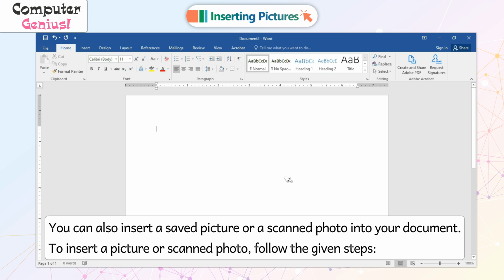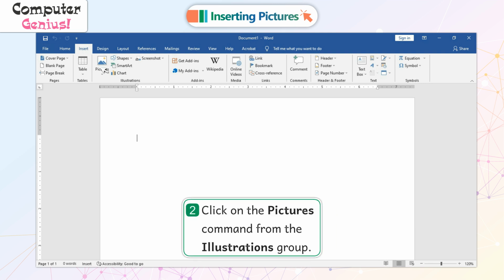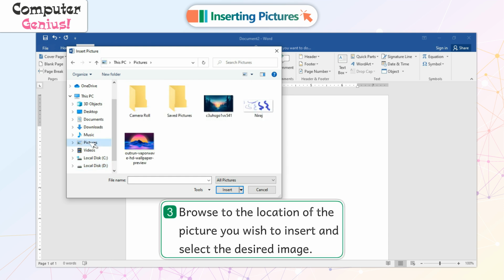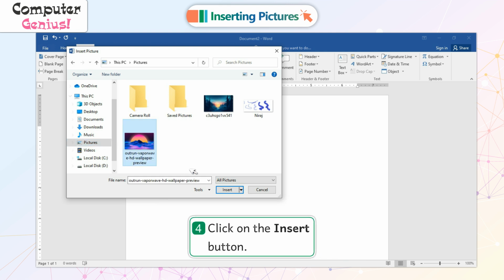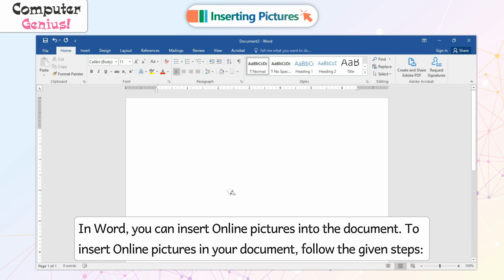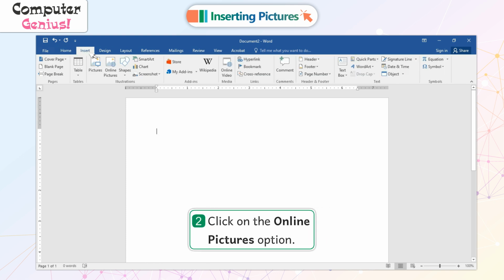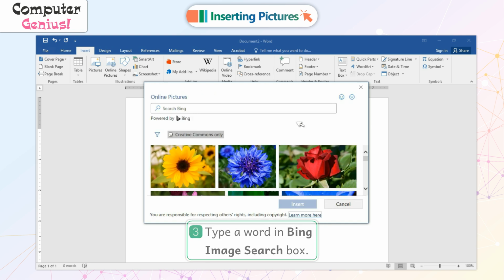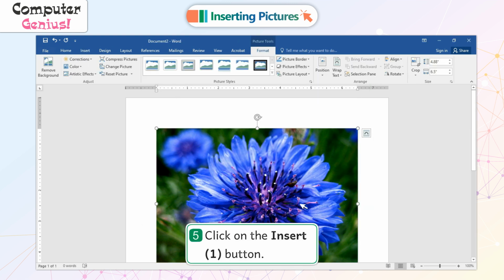𝐈𝐧𝐬𝐞𝐫𝐭𝐢𝐧𝐠 𝐏𝐢𝐜𝐭𝐮𝐫𝐞𝐬|𝐂𝐡 𝟎𝟐|𝐂𝐨𝐦𝐩𝐮𝐭𝐞𝐫 𝐆𝐞𝐧𝐢𝐮𝐬 𝐕𝟐.𝟏|𝐂𝐥𝐚𝐬𝐬 𝟎𝟒